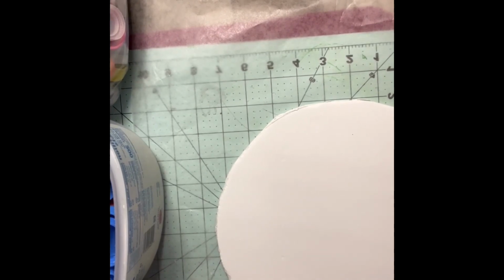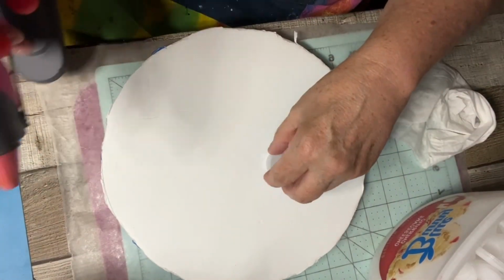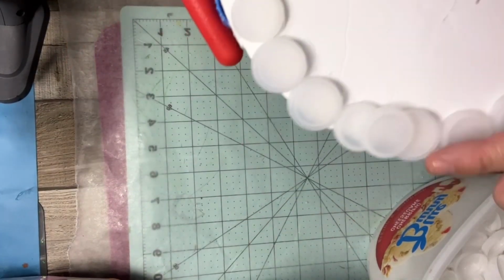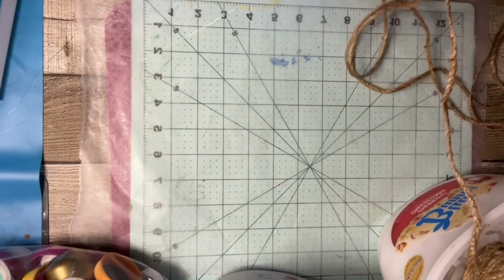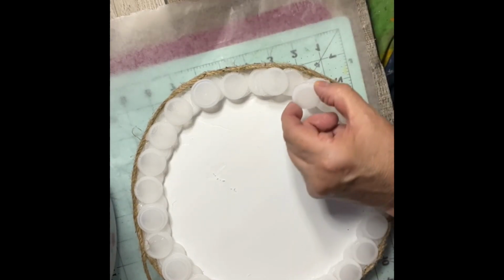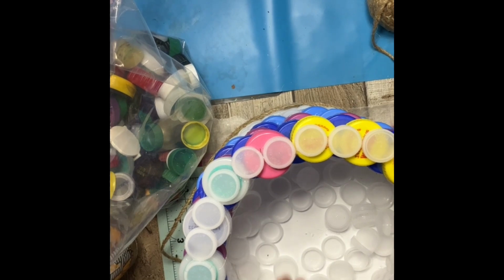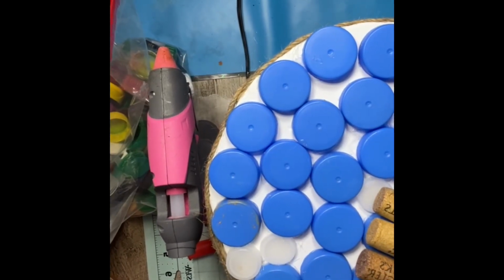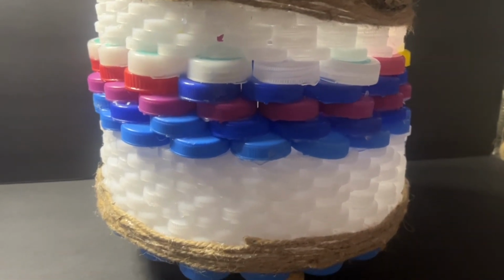Recycle Trash Can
Hello Friends, today we will work with all recycled plastic caps. Let’s get crafting.

Materials used:

Plastic bottle caps
Driftwood
Jute twine- Dollar Tree
Corks